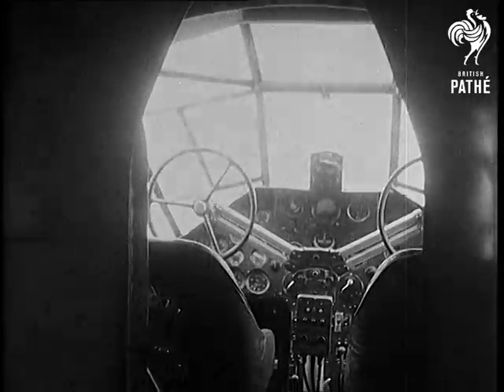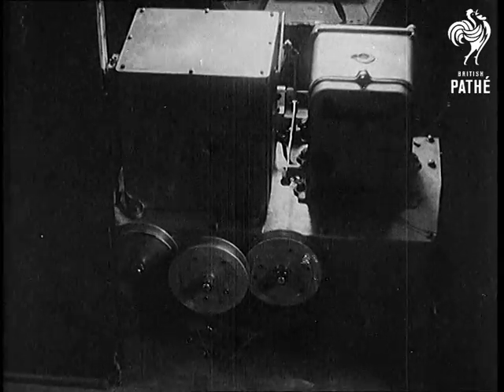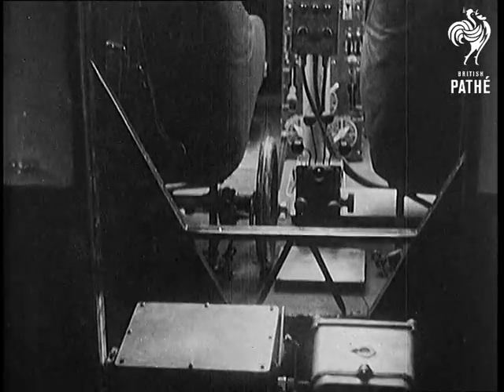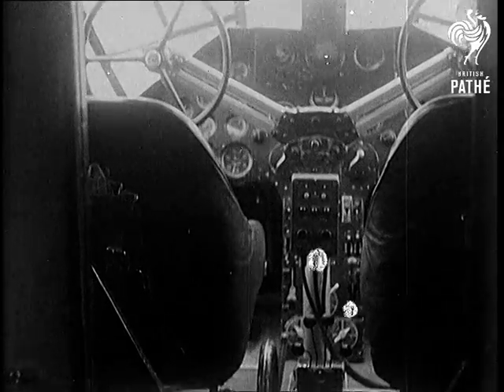The "Automatic" Pilot Is Here Now! (1931)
Full title reads: "New York. The 'Automatic' pilot is here now! Huge passenger carrying plane flies, without aid of human hand, making another great step forward in progress of aviation."

New York, United States of America (USA).

Passengers climb into large airliner.

Shots of plane speeding down runway and taking off.

Air to air shots of plane.

Interior shots in cockpit where pilot shows the automatic pilot device which works the rudder, flaps etc. The pilot climbs out of his seat an leaves the plane to fly itself. Shots of gyroscopes which help the device to work. Shots of steering wheel moving of its own accord.

Air to air shots.

Quick shot of empty cockpit. Shots of passengers - one looks a little concerned.

Air to air shots of plane flying over New York.
 FILM ID:871.31